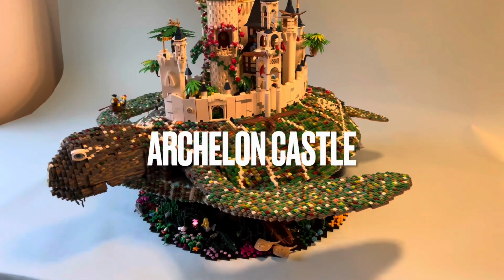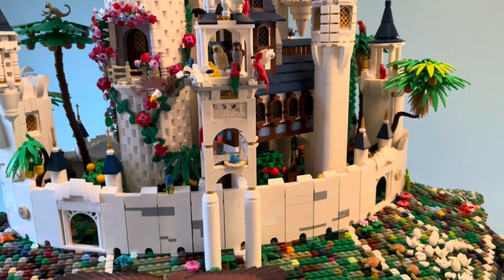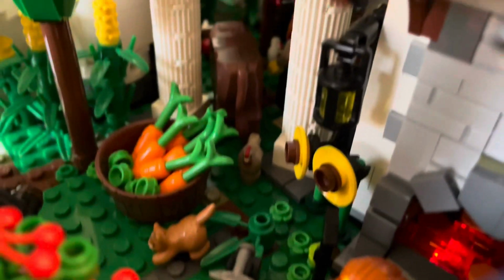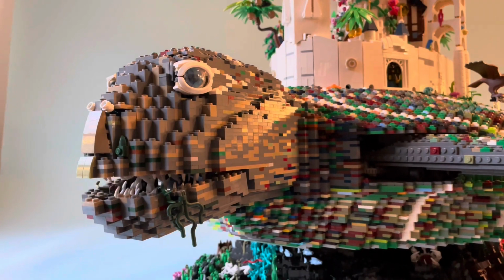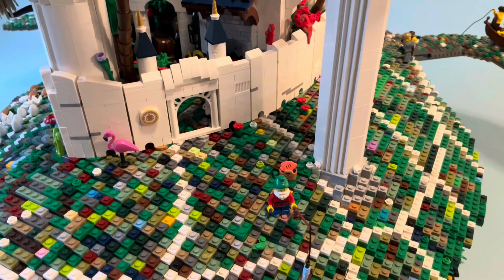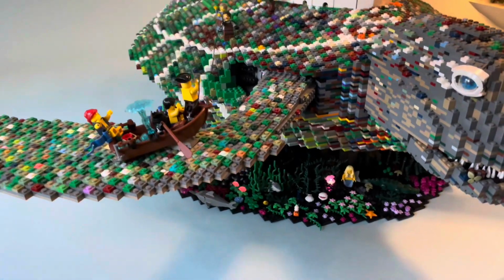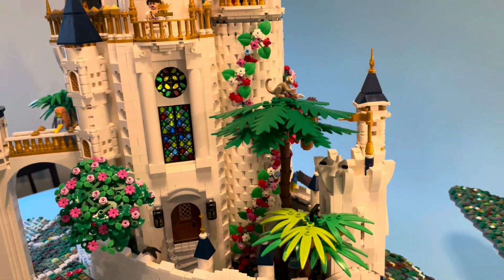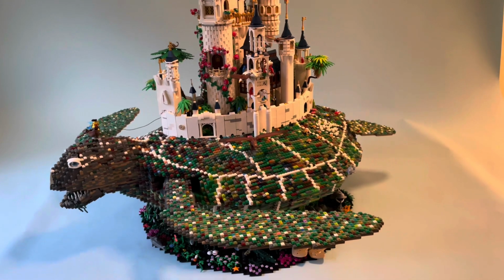ARCHELON CASTLE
Explainer video for ARCHELON CASTLE. Original LEGO creation by Fraser Ratzlaff

 Time to Build = 20 Months

 Number of Hours = Lots

 Number of Pieces = A Whole Bunch

 LEGO LEDs = 20

 LEGO Motors = 8

 LEGO Battery Packs = 8

 BrickLink Orders = Too Many

 100% LEGO